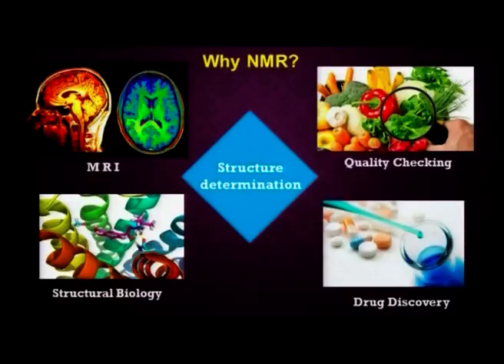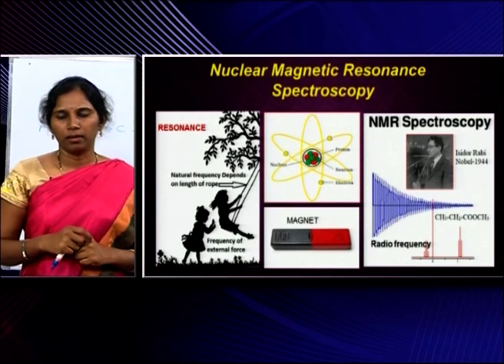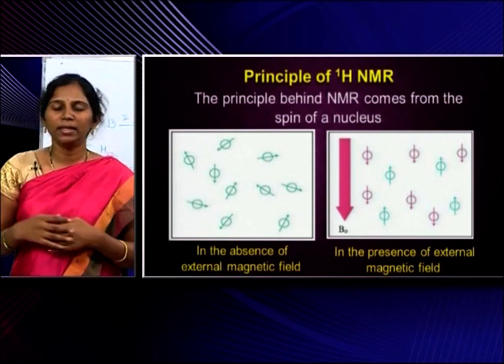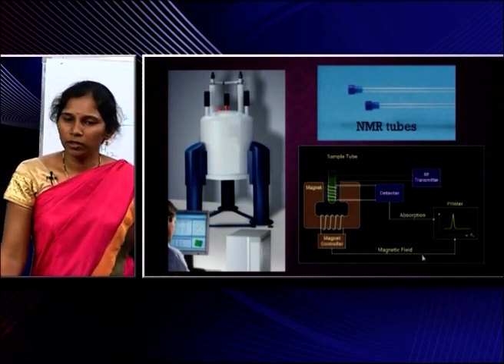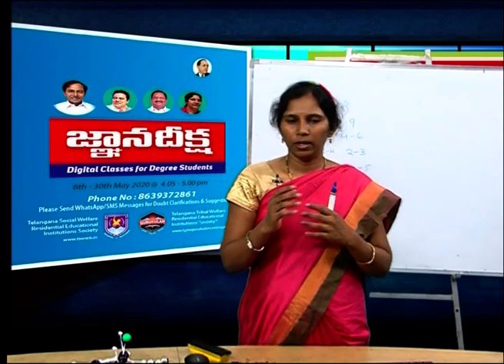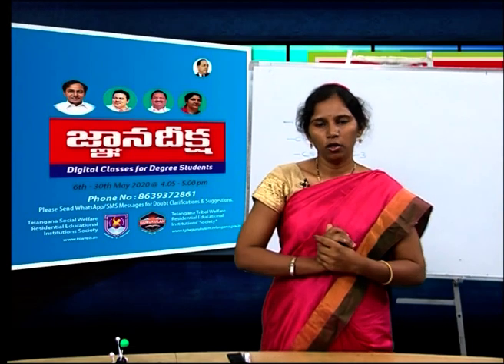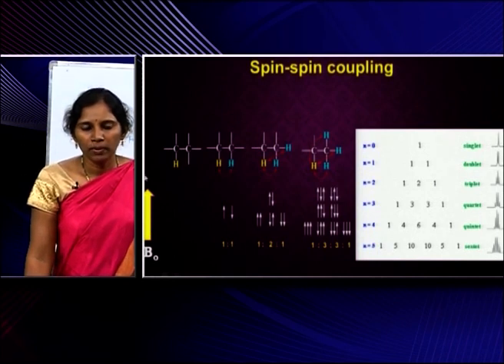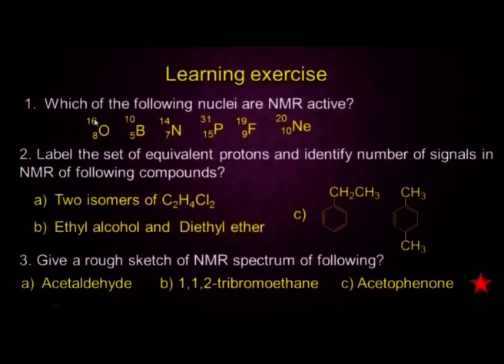TSWREIS || GnaanaDeeksha || Chemistry - 1H NMR Spectroscopy || Degree